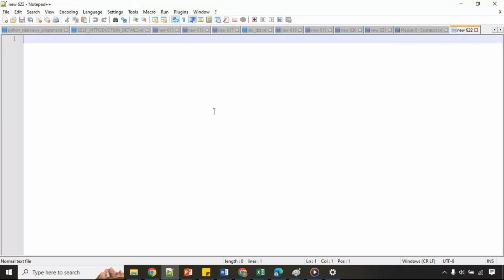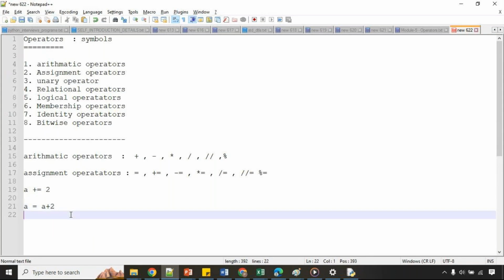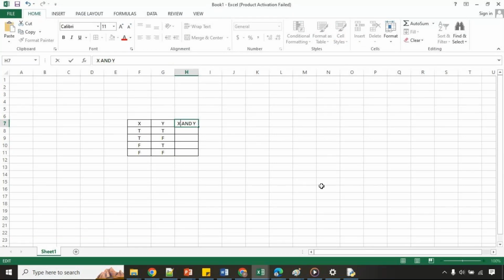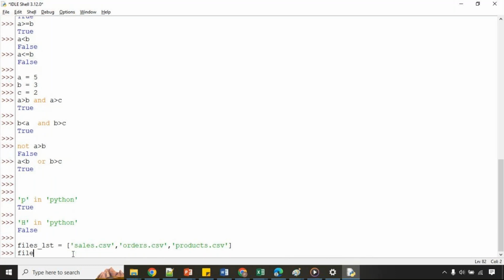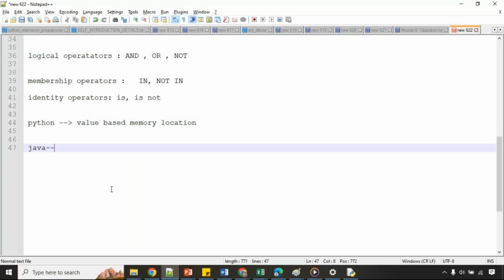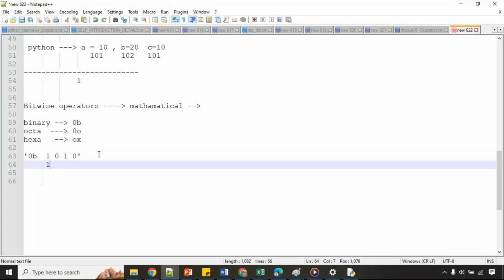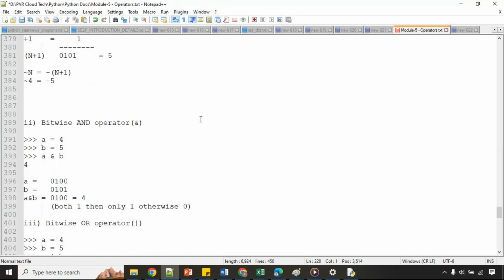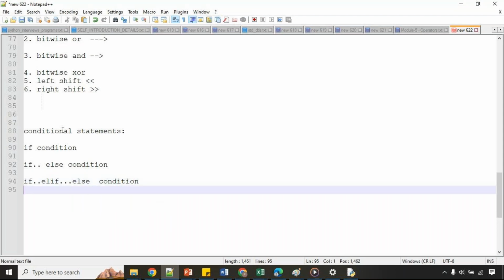8. Python Operators